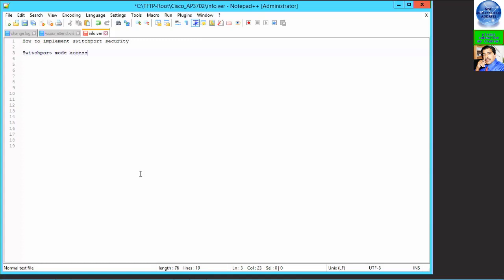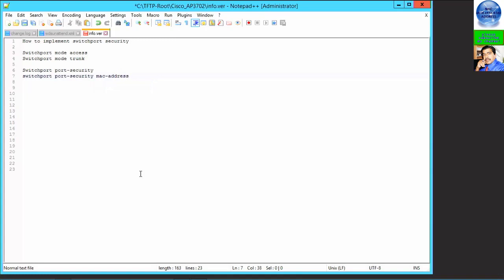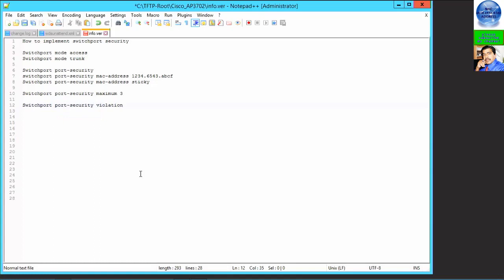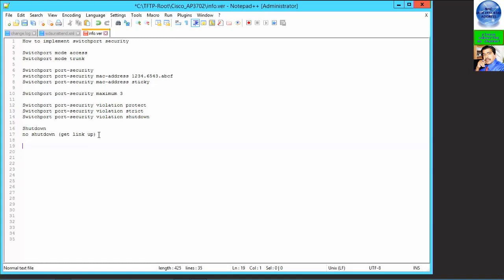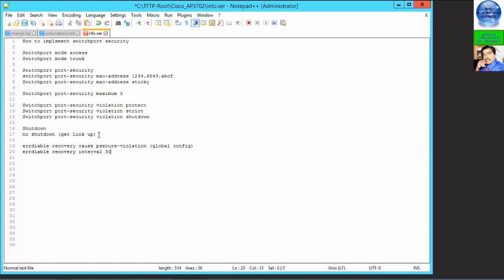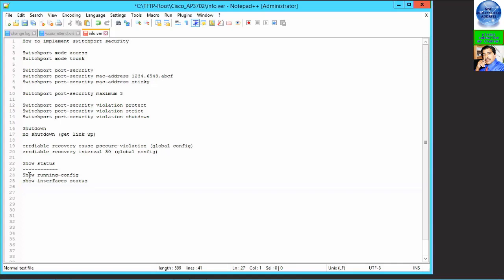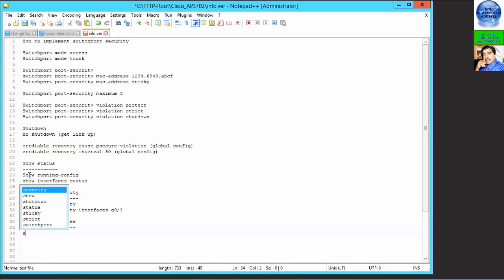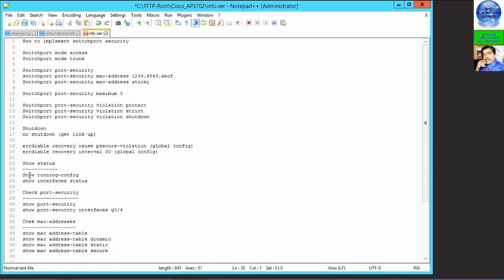How to implement CISCO switchport security at Local-area Network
This 1 of 4 video describes which are the cisco switchport port-security commands and how to implement them to avoid vulnerability of the Local-area Network, any treat from attacker with infected devices. Port-security is one of entity of Security as a whole and this is also call endpoint security.

These endpoint security command must implement in iterfaces level. There are two port recovery command must use in global config mode.

In the 2 of 4 video implement these commands for your easy understand.